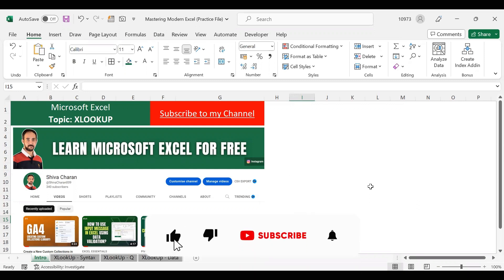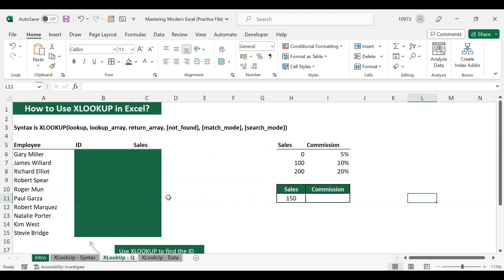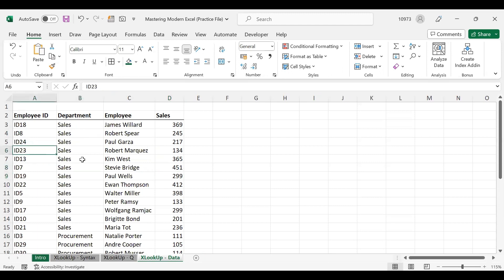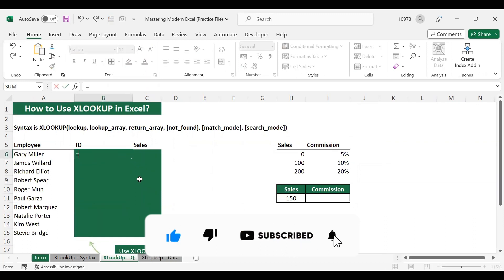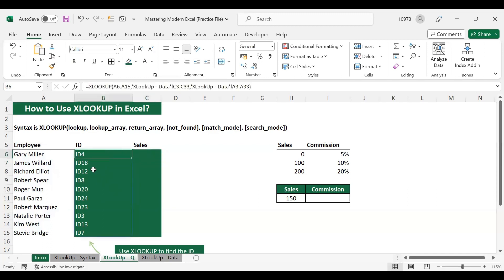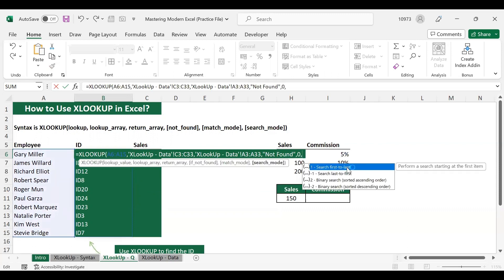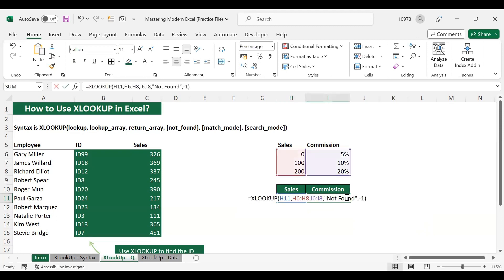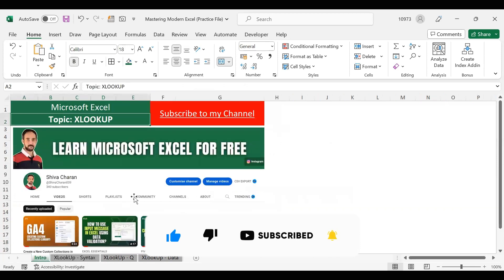XLookup vs VLookup in Excel With Syntax and Examples | Shiva Charan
Hello Viewers,

In this video, I will show you how to use the XLookup function in Excel. The XLOOKUP function is the next-generation lookup function in Excel that has the functionality of both the VLOOKUP function as well as the HLOOKUP function, without the limitations. Watch this video till the end to understand every bit.

|| Hare Krsna ||